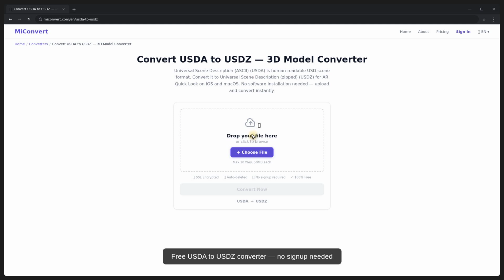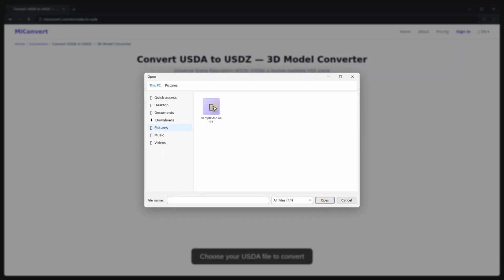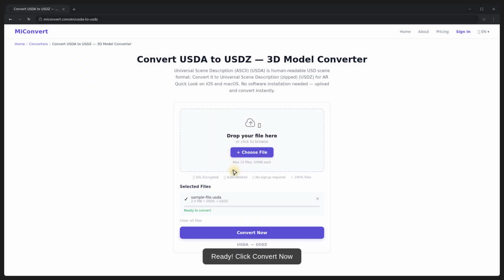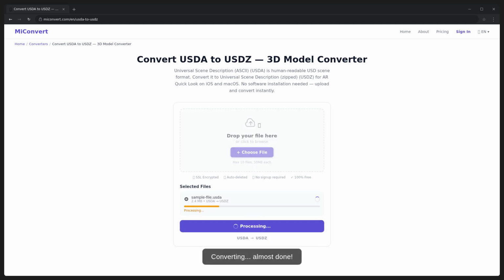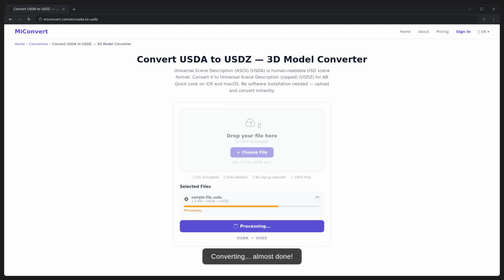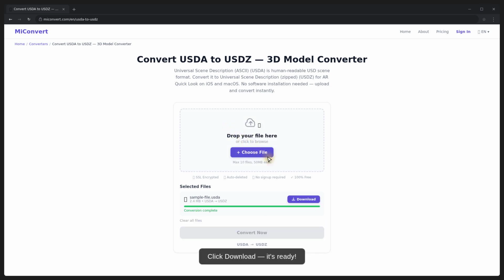Quick Guide: Convert USDA to USDZ Online Without Software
USDA → USDZ in seconds! Free online converter at MiConvert.com